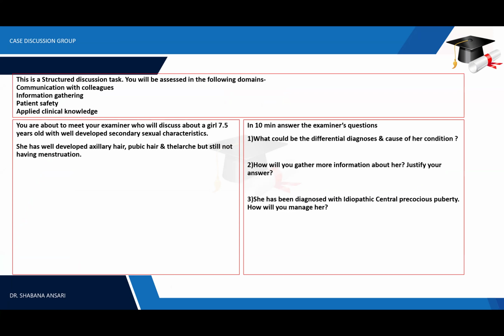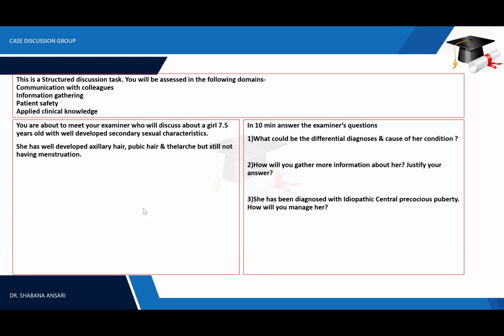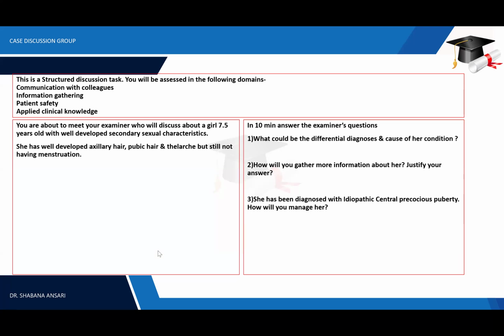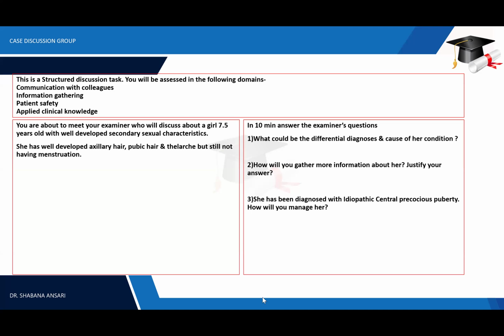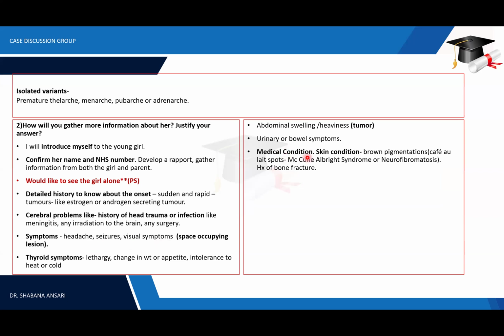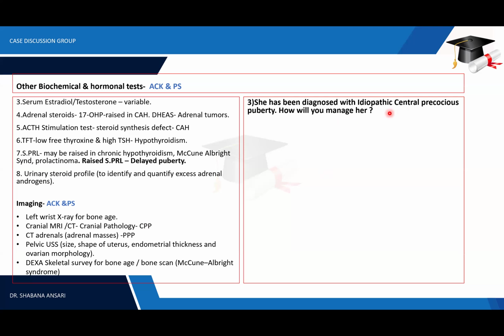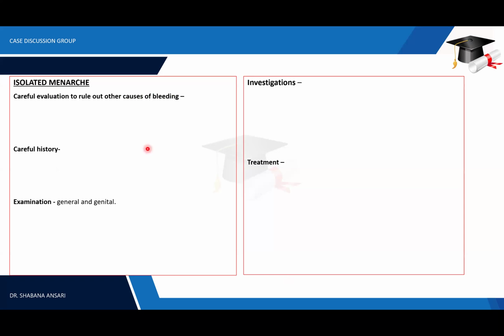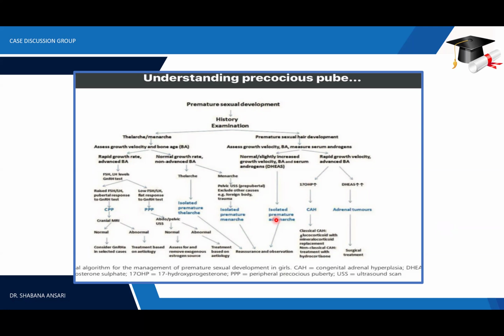PRECOCIOUS PUBERTY Clinical approach & Management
It is a Structured Discussion scenario for MRCOG Part-3 exam.